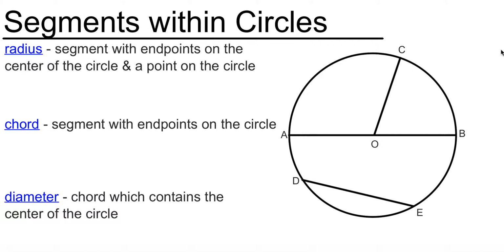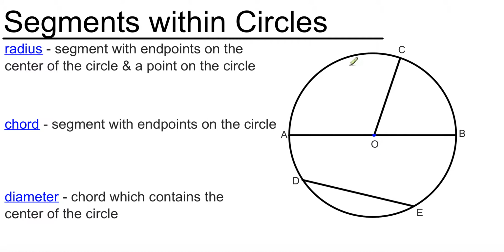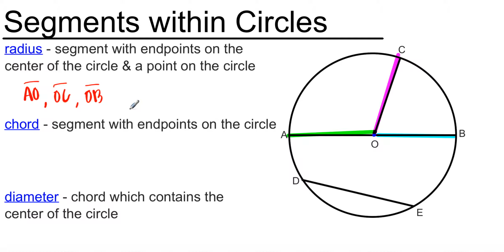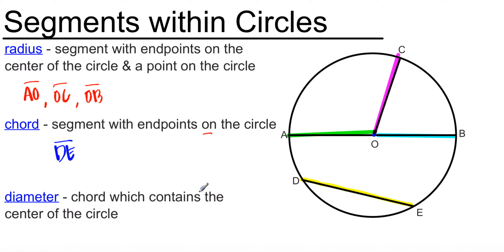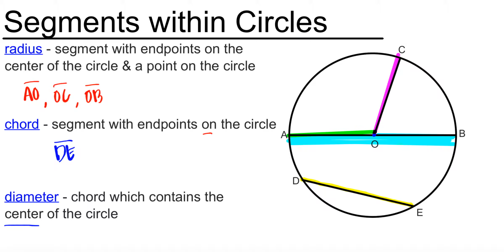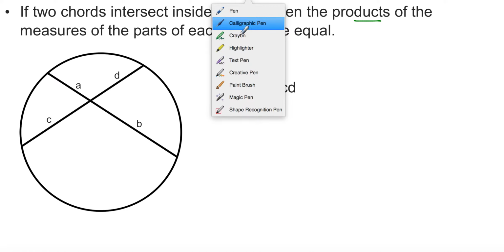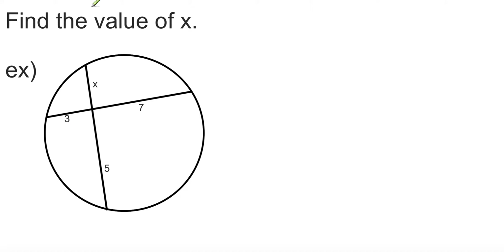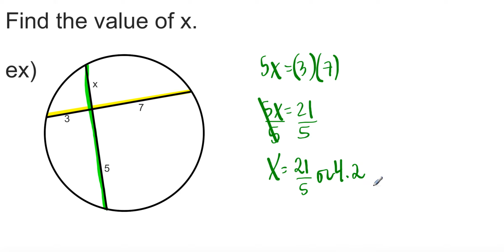ACT #47 Segments within Circles